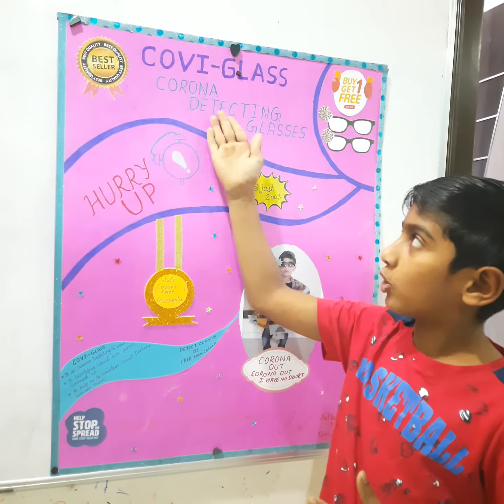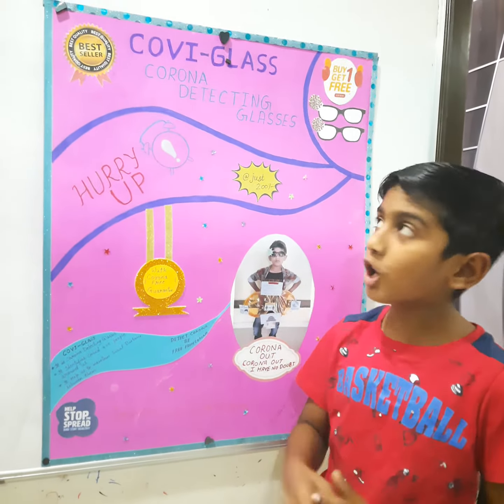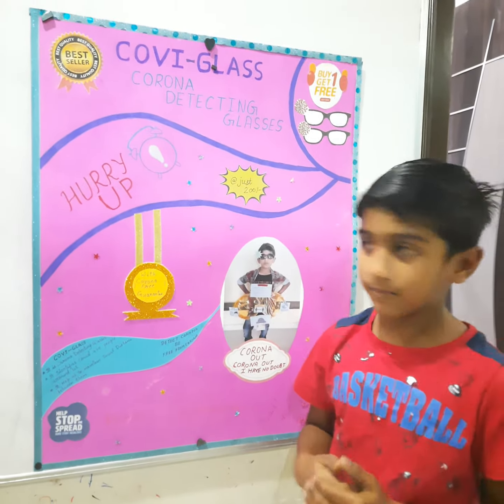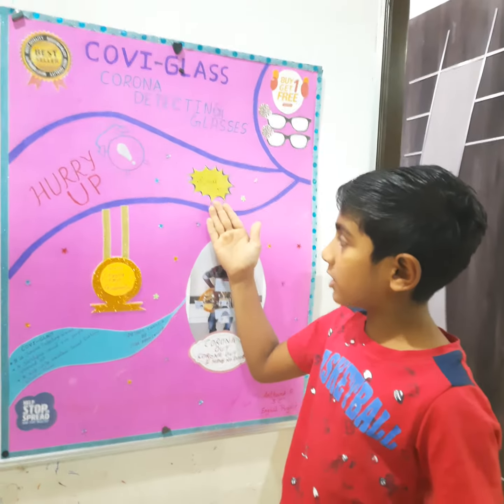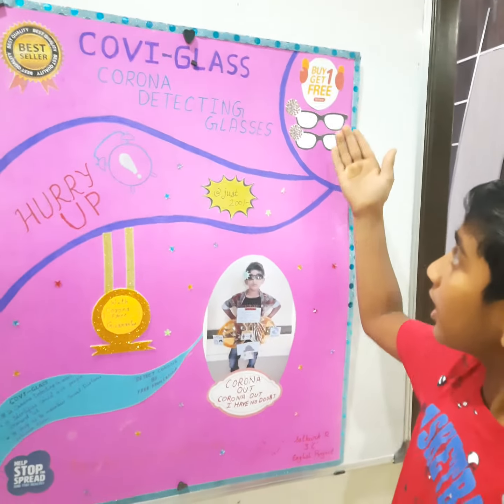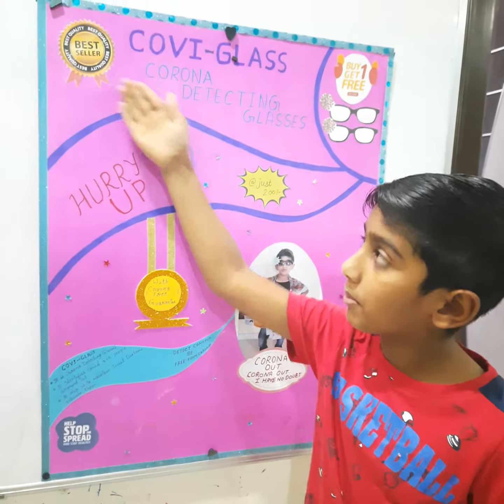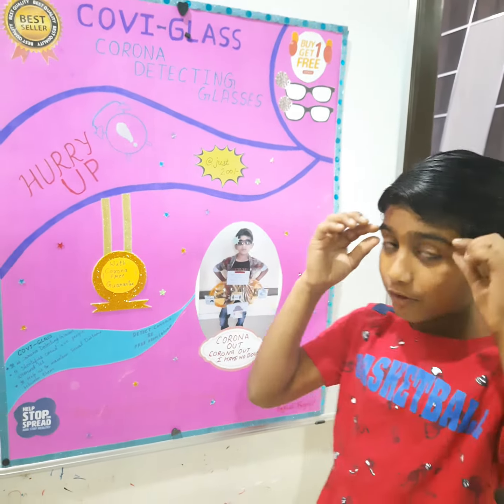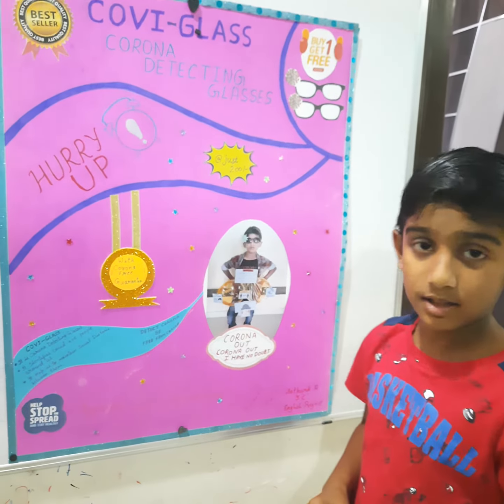Advertisement Poster English project |Corona Detecting Glasses| Grade 3